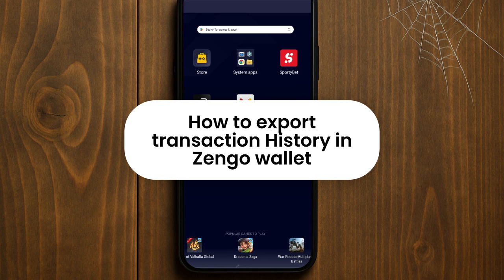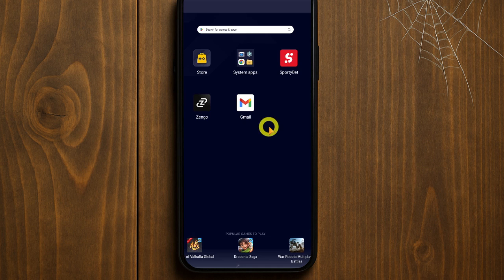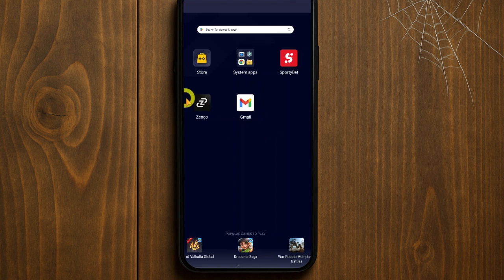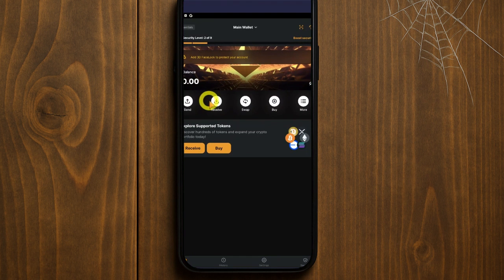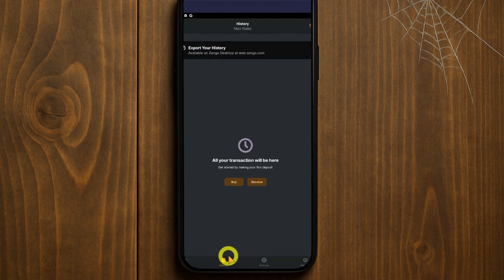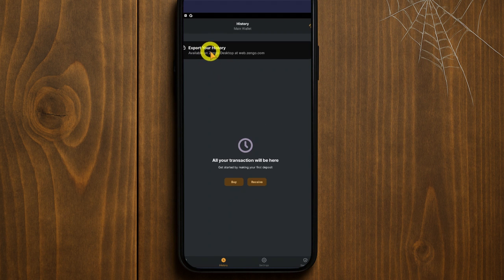How to Export Transaction History in Zengo Wallet 2025?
Need a record of your crypto transactions? This step-by-step guide shows you how to export your transaction history from the Zengo wallet. Whether you need it for personal tracking, tax reporting, or auditing, this tutorial helps you download and access your full activity log with ease.

✅ Watch now to learn how to export your Zengo wallet transaction history securely and quickly!